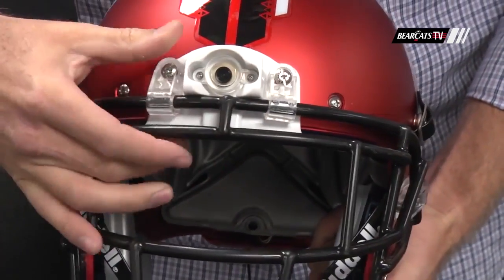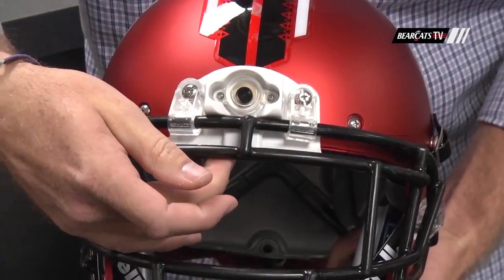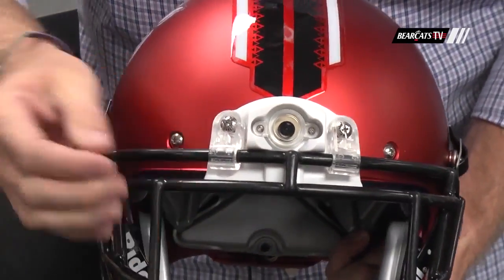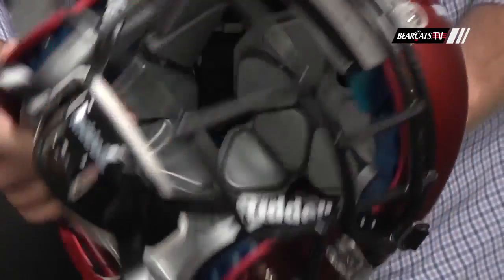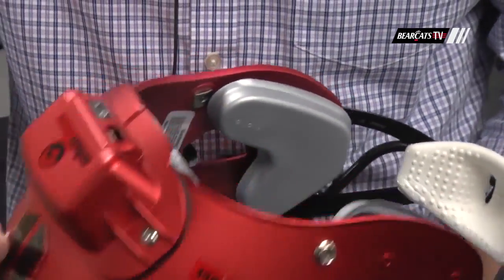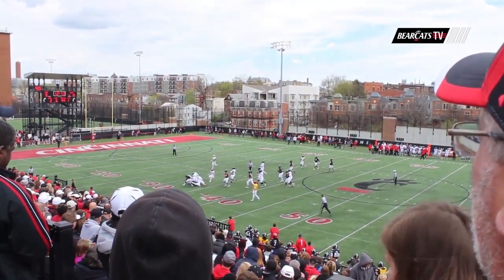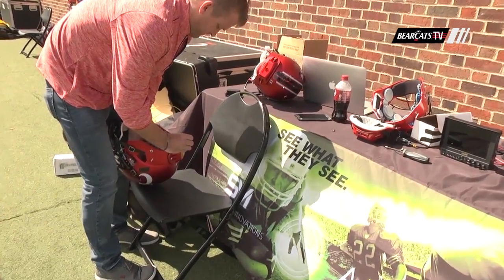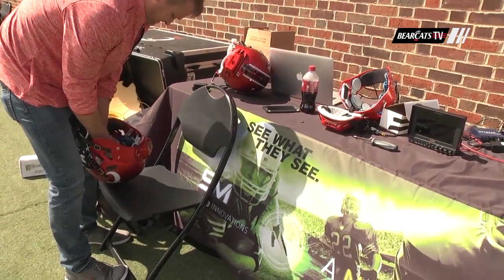UC Football: Schutt Vision Partners with Bearcats for Spring Game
Jeremy Jeansonne from Sports Video Innovations partnered with the UC Equipment Staff to try out a new technological feature in South Florida last season. Schutt Vision, an in-helmet camera, was worn by Mekale McKay in pre-game warmups. After that successful experiment Jeansonne brought a few helmet cameras to the Bearcats Spring Game to test out the camera function in a live game. Hear from Jeansonne and LB Coach Jeff Koonz on how the camera technology could affect the future of football, and how the first partnership, with UC, could pay off for other Bearcats sports in the future.